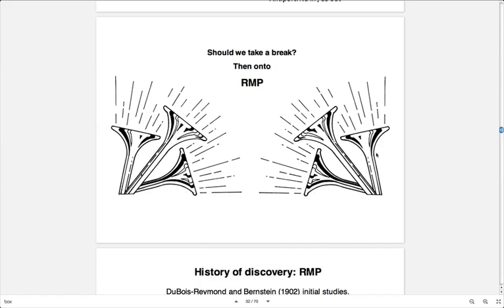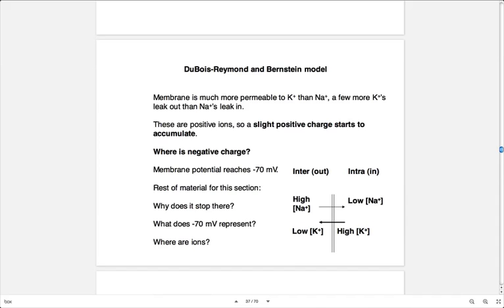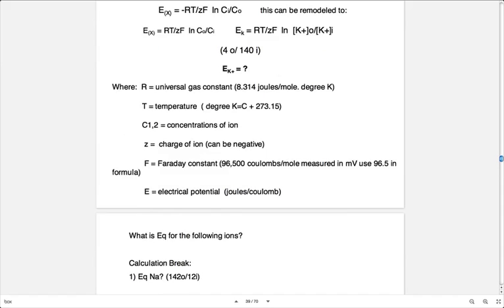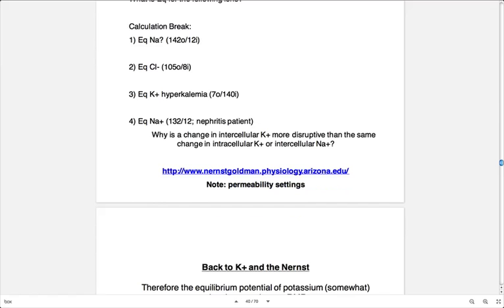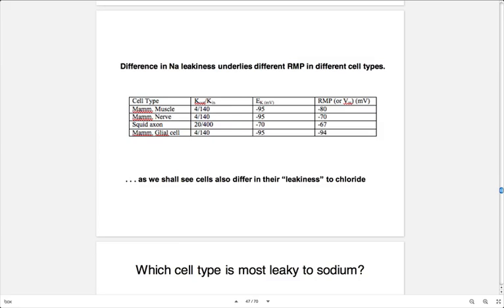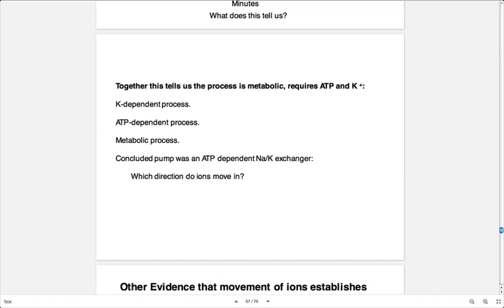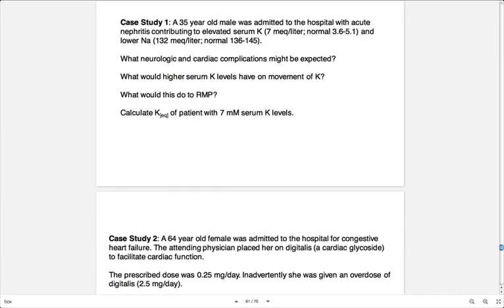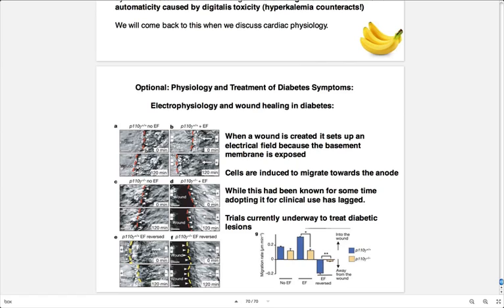CELL PHYS 8 12 14 PART 2